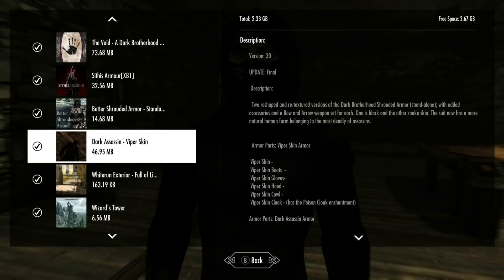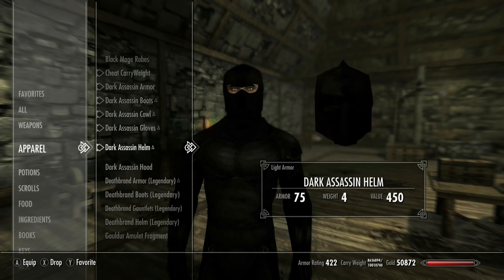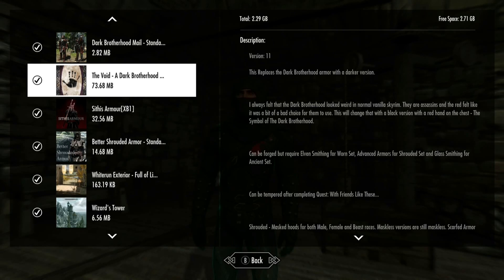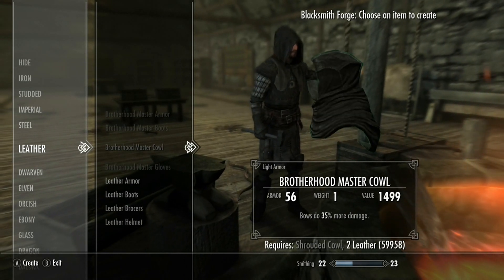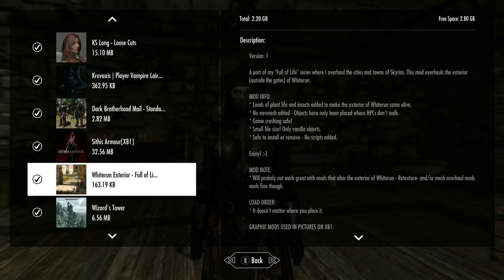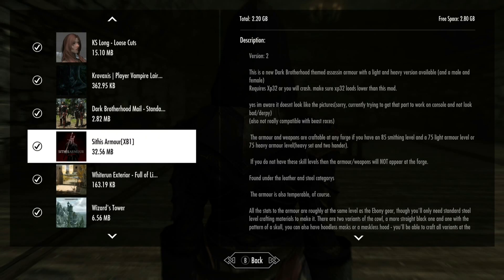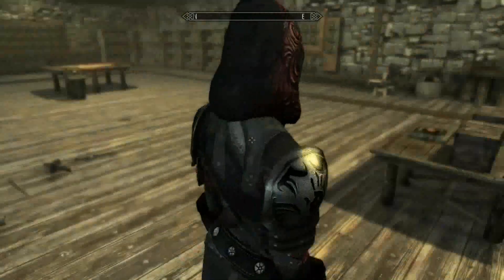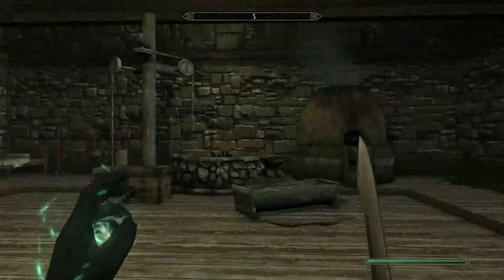5 Dark Brotherhood Mods For Skyrim SE Xbox One/PC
5 Dark Brotherhood Mods For Skyrim SE Xbox One/PC

Better Shrouded Armor - Replacer Version ported by Thjodann
By H4lfD3ad